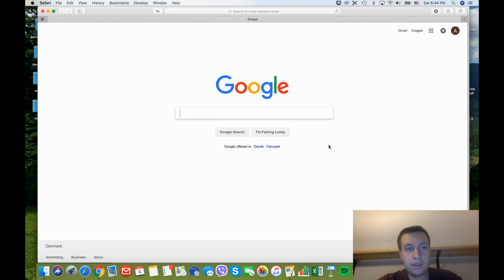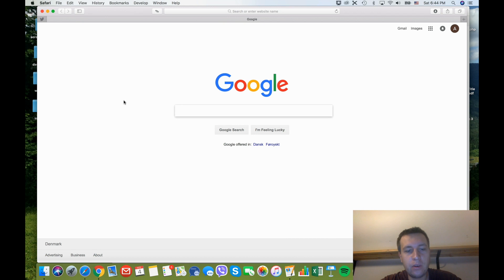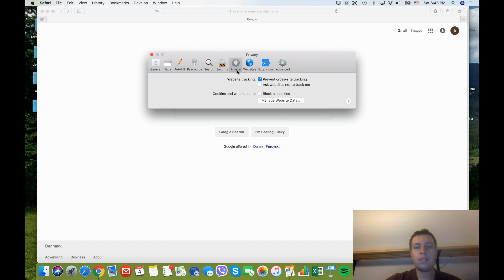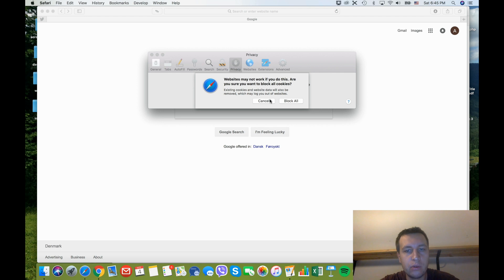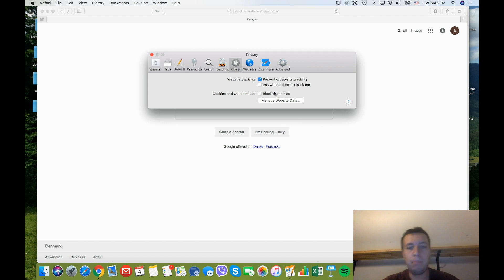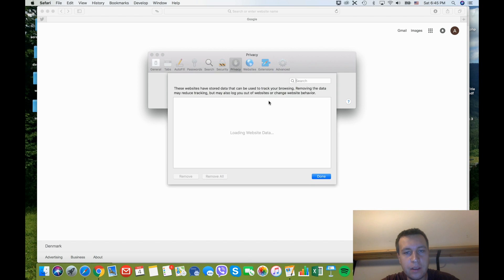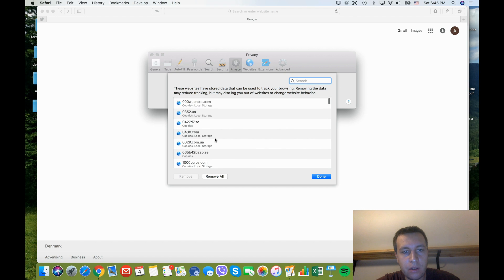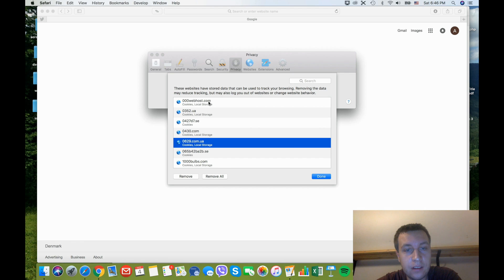☝️ How to ENABLE COOKIES MAC?